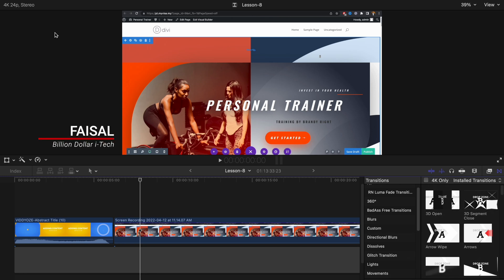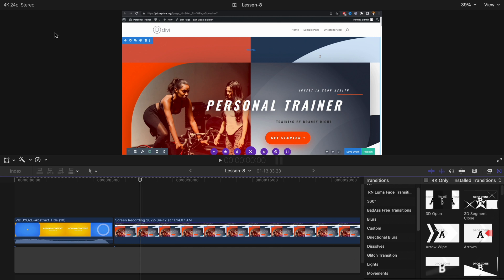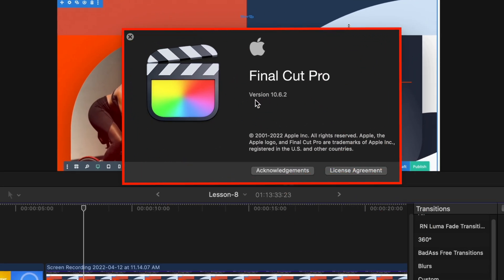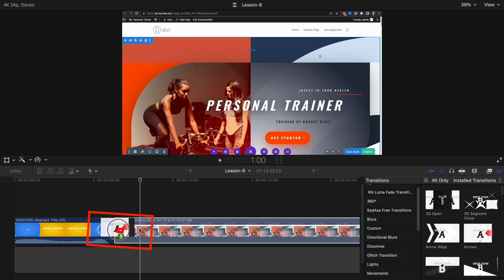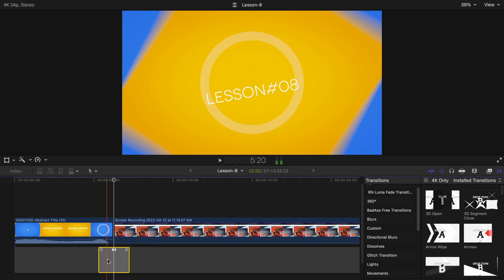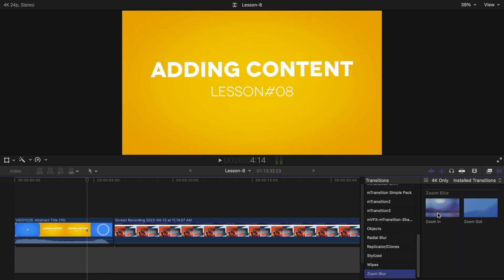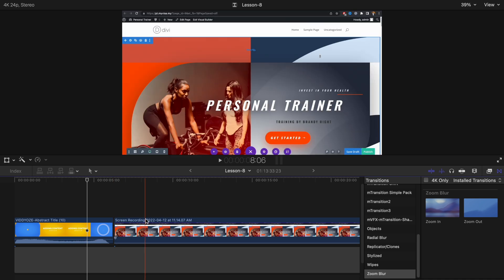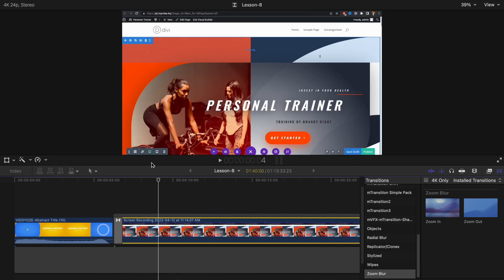Transition Issue in Final Cut Pro 10.6.2 & Possible Solution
I have been using Final Cut Pro for almost 8 years now. But recently when I update my final cut pro to 10.6.2, I start to have issues with the transition.

So I figured out 2 temporary solutions until Apple rectifies these issues.